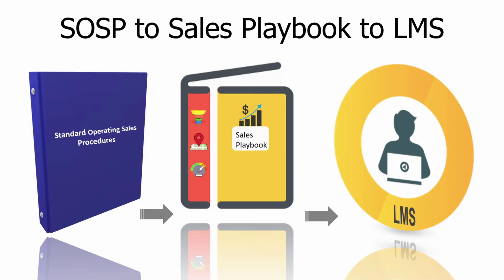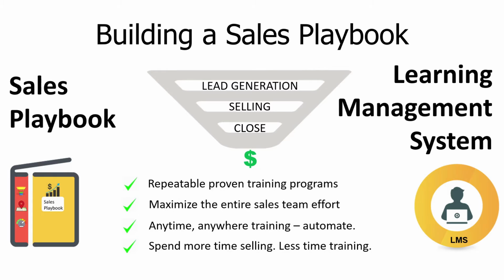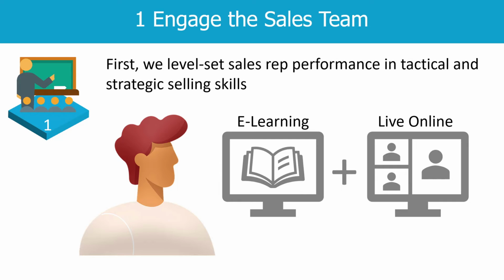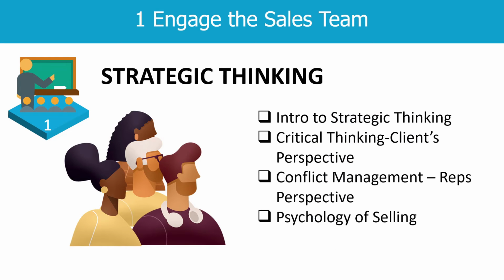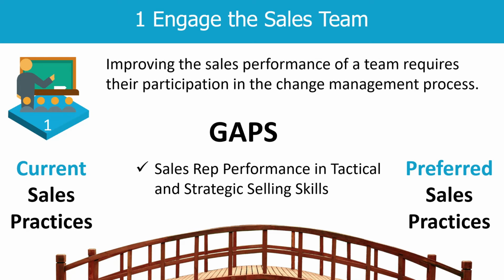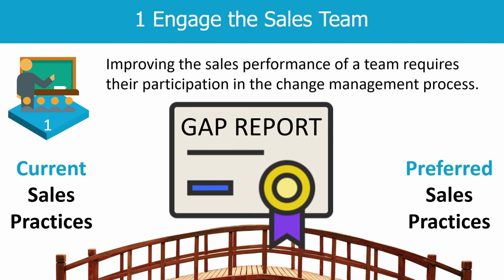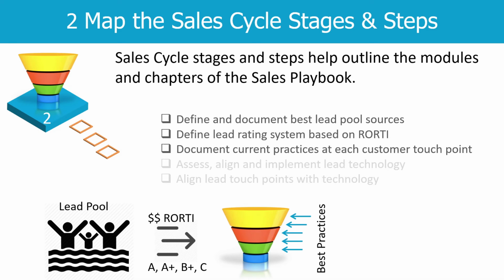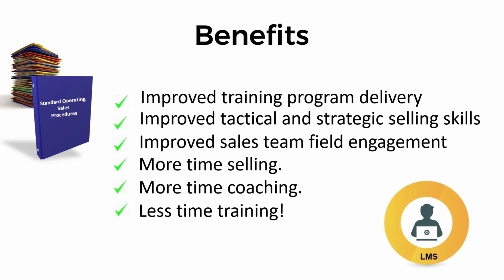Sales Training Experts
All videos on this channel are created to assist sales representatives and Sales Leaders drive more sales, more often.